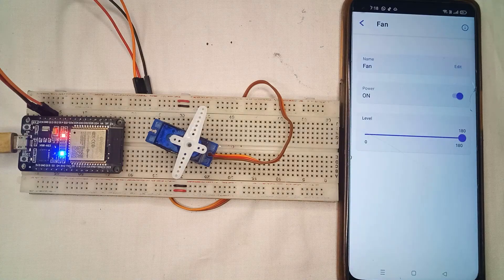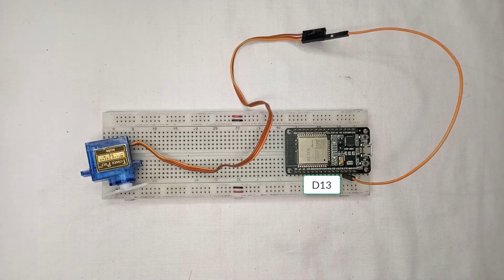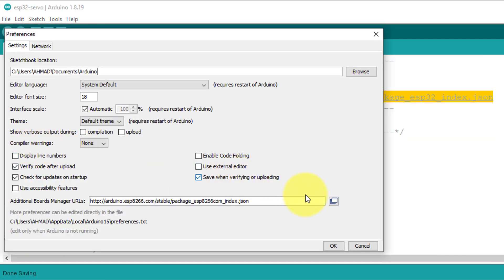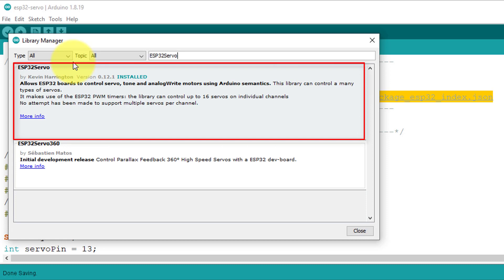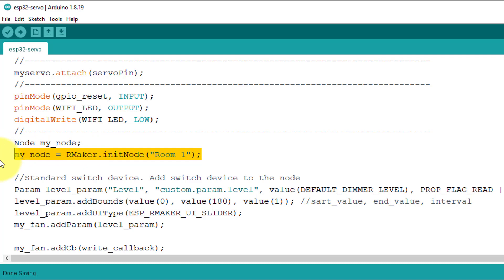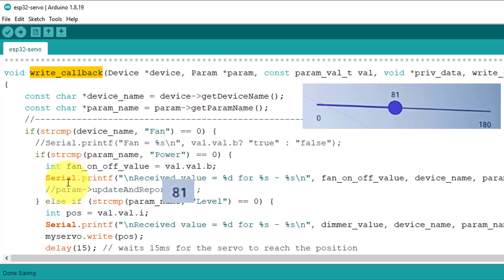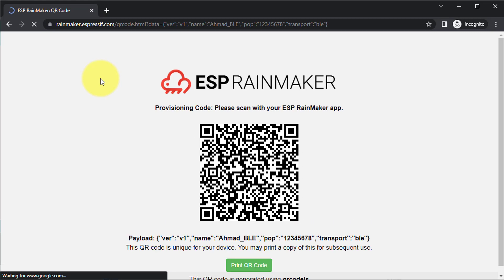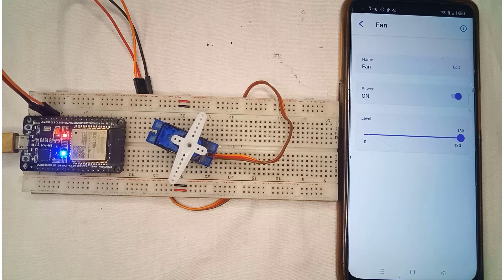How to Control a Servo Motor with ESP32 and ESP Rainmaker - Step by Step Tutorial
Learn how to control a servo motor using ESP Rainmaker and ESP 32 in this step-by-step tutorial. This project uses an ESP 32 board, a servo motor, a breadboard, and jumper wires. First, you will learn how to wire the components together correctly, then write the code to control the servo motor. You will also set up the ESP Rainmaker app and test everything to show how the project works. The video includes instructions on installing the ESP 32 board and servo library and demonstrates how to use the Rainmaker app to control the servo motor. Watch this video to learn how to create a servo motor project using ESP Rainmaker and ESP 32.

Buy Parts
1. ESP32 Espressif
2. Servo Motor
3. Breadboard